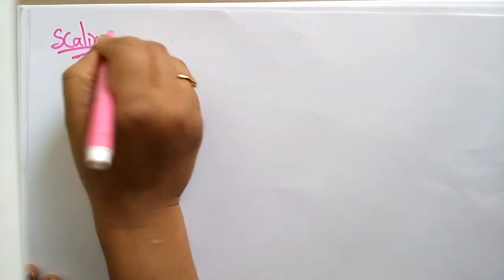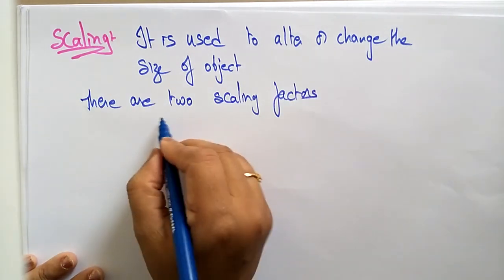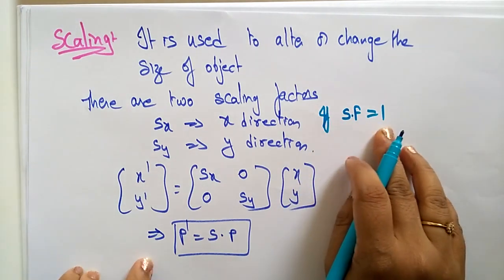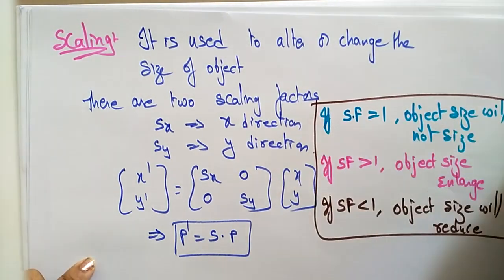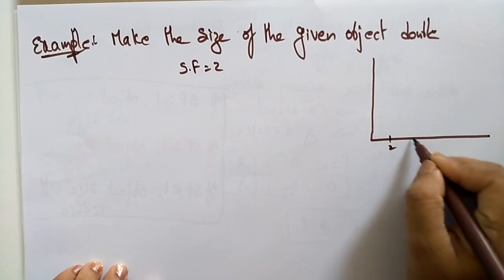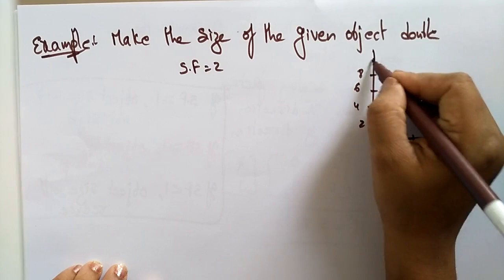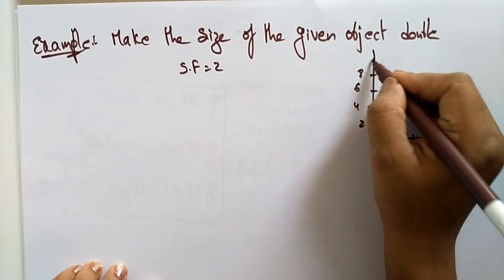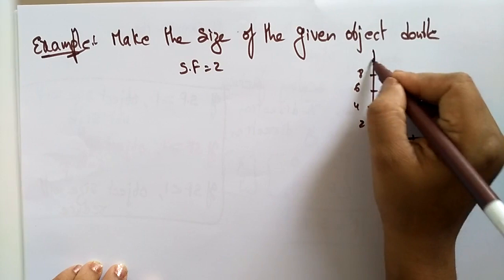lec 21 2D scaling with example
The above video explains about the 2D scaling with example